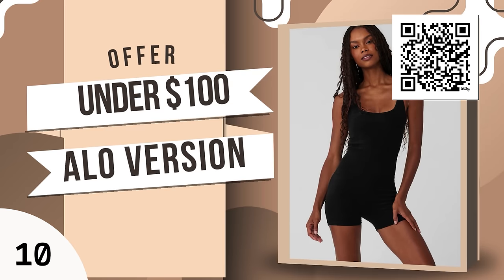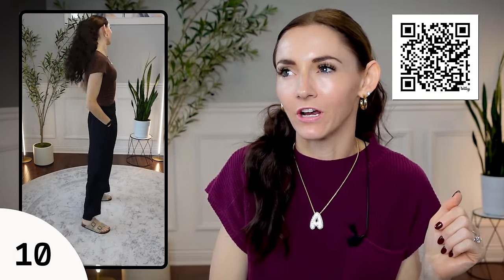22 *NEW RELEASE* Amazon Items That Make You Look Expensive! (Designer Inspired Must Haves)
ALL NEW 22 Amazon Items That Make You LOOK EXPENSIVE!  These Amazon items are NEW RELEASES that are designer-inspired.  If you love budget-friendly and affordable fashion, then this Amazon must-haves video is for you!  These best designer designer-inspired items on Amazon are perfect for vacation, spring, summer, date night, parties, casual and so much more.

🎉 Everything is linked here & in the comments!!

Please give this video a BIG THUMBS UP 👍 so that it can reach more people :-)

1. Bibs

2. Automet pink t-shirt

3. Odoly Buckle Sandles
4. Thick cushion sandals

5. Darong gray lounge set

6. Prettygarden 2 piece skirt set

7. Bubble letter necklace
8. HeyNuts butterlux leggings

9. CRZ Butterlux spaghetti strap sports bra

10. Black romper jumpsuit

11. Aviator glasses #1 new release

12. BTFMB 1 piece jumpsuit

13. Zesica Ribbed Tee

14. Shewin cap sleeve sweater

15. Blue Bow Dress

16. Satin top: satin top

17. Rosette top

18. Square neck ruffle tank

19. Black and brown outfit options

20. Denim purse
21. Denim crop jacket
22. Denim dress

23. Anrabess 2-piece knit set

Essi Red Wine Nail Color

→ Follow Andrea’s Amazon Storefront!